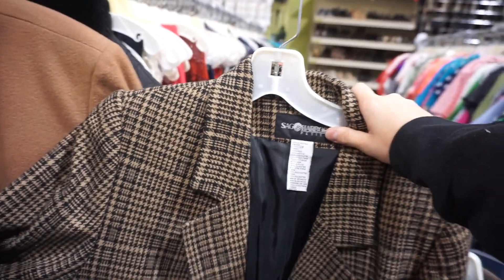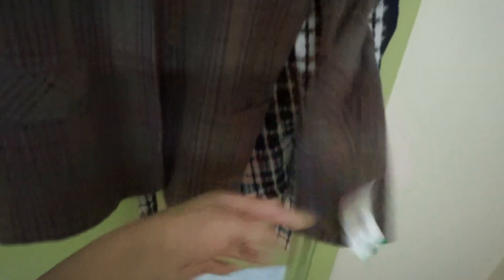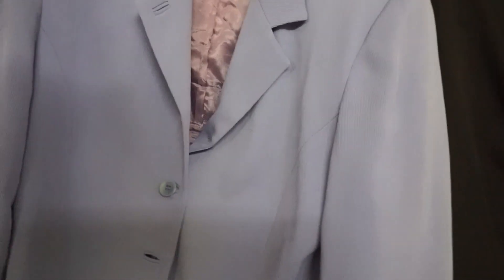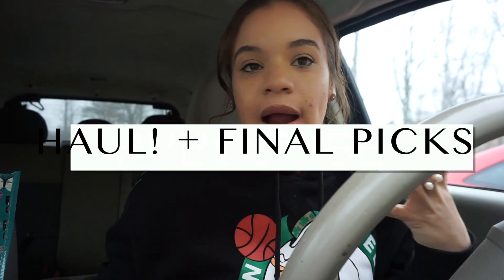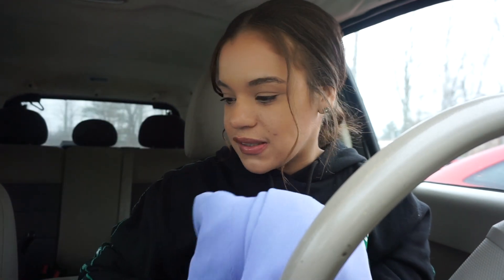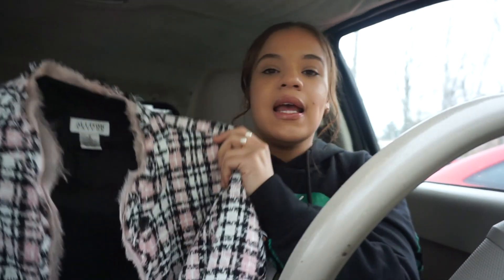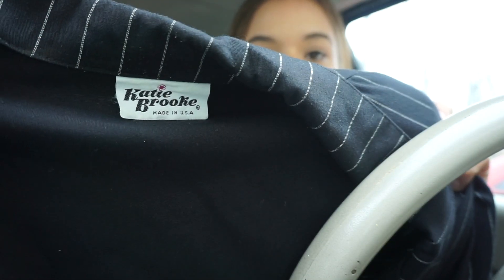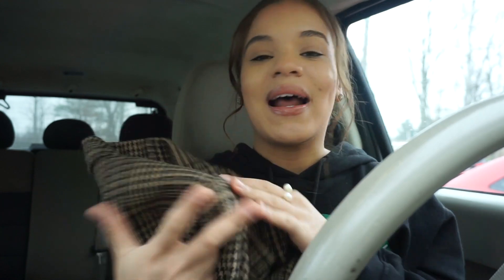THRIFT STORE TRY ON HAUL + SHOP WITH ME AT GOODWILL | WINTER 2020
Thrift store haul anyone? In todays video I’m taking you guys shopping with me as i go shopping to one of my fave places… Goodwill! Let me know if you guys enjoyed this style of video and don’t forget to thumbs up, subscribe, and hit the notification bell so you dont miss part two of this video!